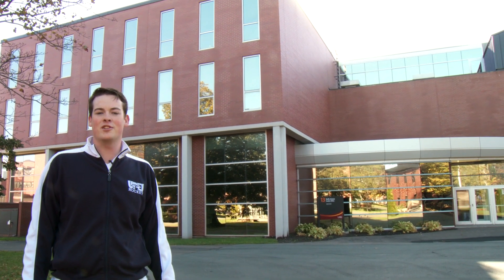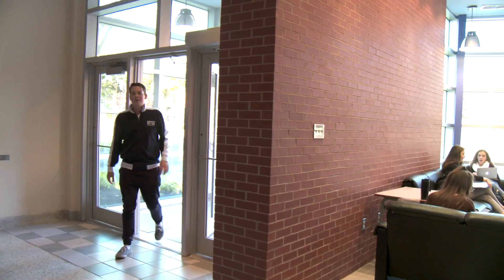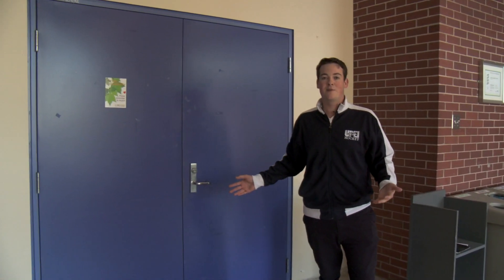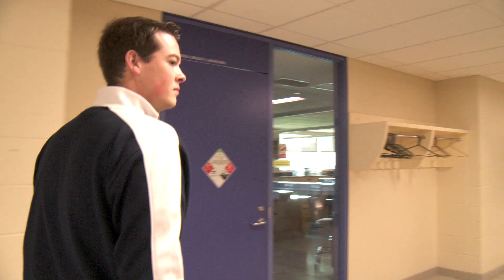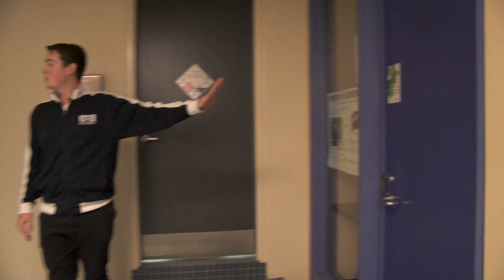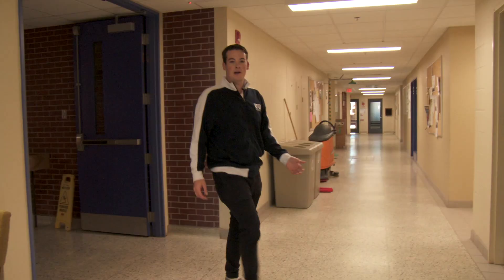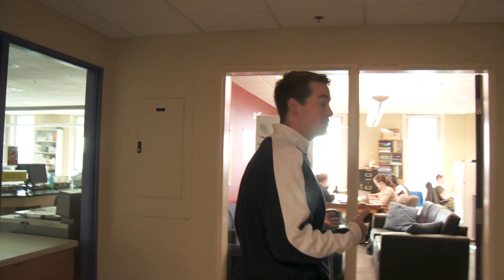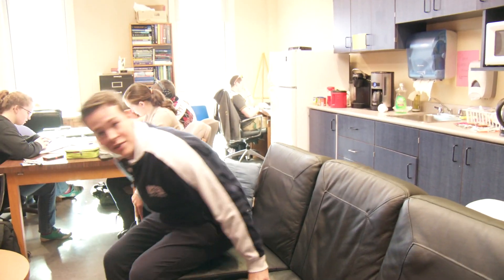Duffy Science Centre - UPEI Campus Tour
Duffy Science Centre is home to UPEI's Department of Biology.

Schedule your own private UPEI campus tour! upei.ca/tour
Learn about everything UPEI has to offer! upei.ca/discovermore